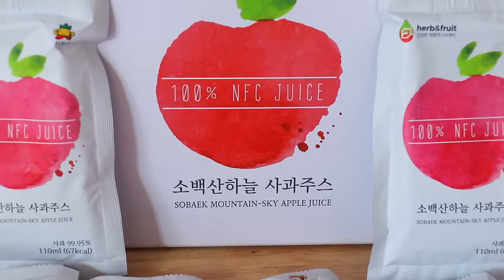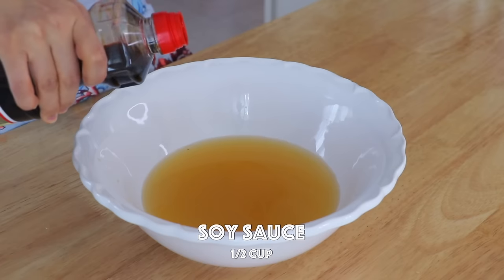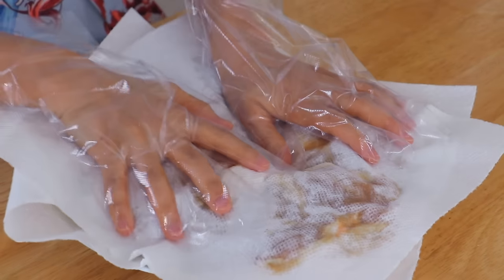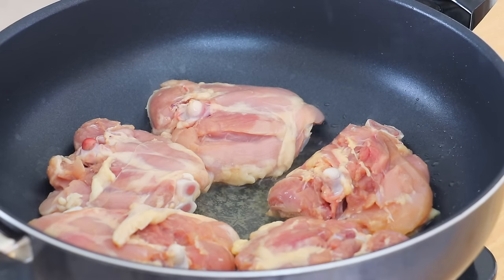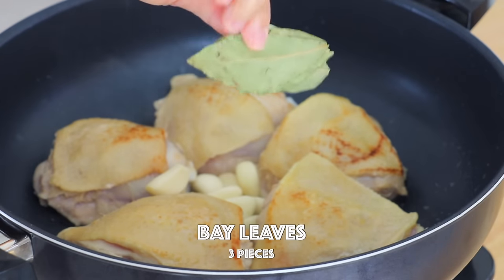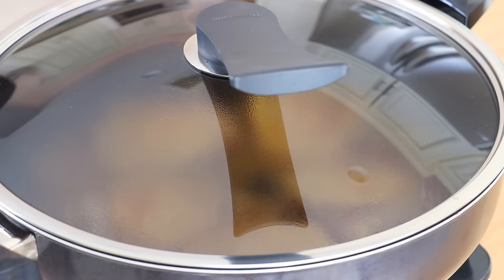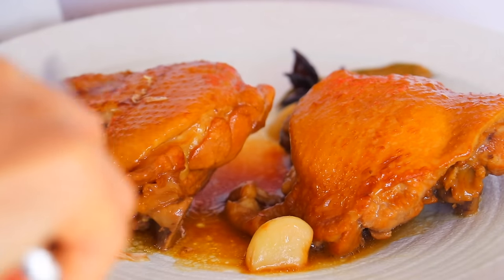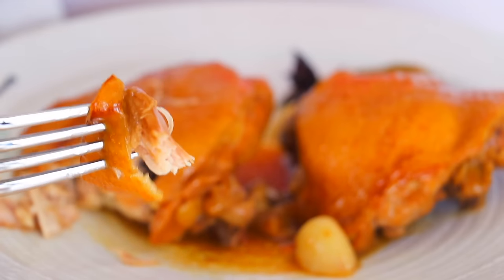Easy One-Pan Braised Chicken Thighs in Apple Juice, Sobaek Mountain-Sky Herb & Fruit, CiCi Li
Hi all my foodies! Today I'm partnering with Sobaek Mountain-Sky Herb & Fruit’s apple juice. And I’d like to share with you an awesome recipe for this holiday, one pan braised chicken thighs with apple juice.

Sobaek Mountain-Sky Herb & Fruit’s apple juice

Serves: 2 to 4 people
Prep time: 35 minutes
Cook time: 55 minutes

For the chicken thighs:
5 chicken thighs, bone-in, skin-on, about 3 pounds
2 cups apple juice from Sobaek Moutain-Sky Herb & Fruit
1/2 cup soy sauce
1 tablespoon rice vinegar

Other ingredients:
1 tablespoon extra light olive oil
10 garlic cloves, peeled
3 bay leaves
2 pieces star anise
1 cinnamon